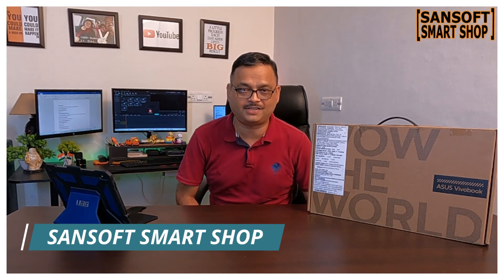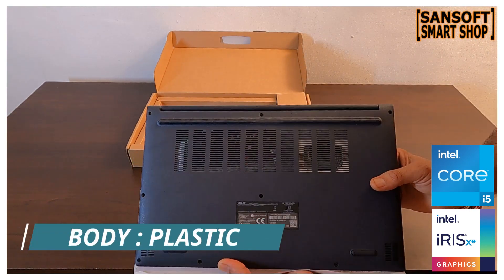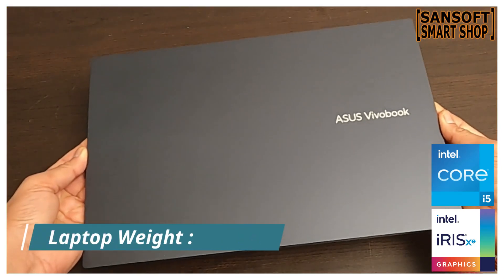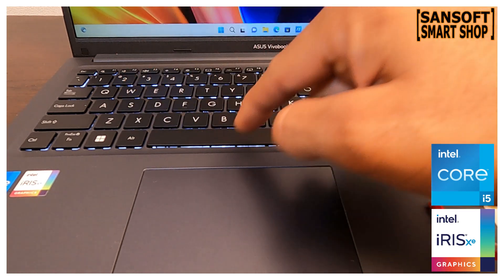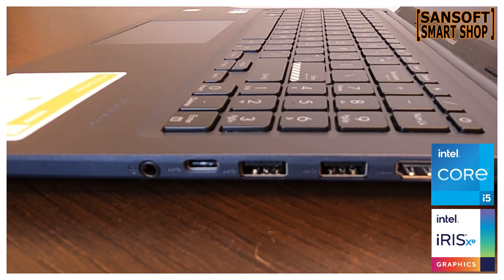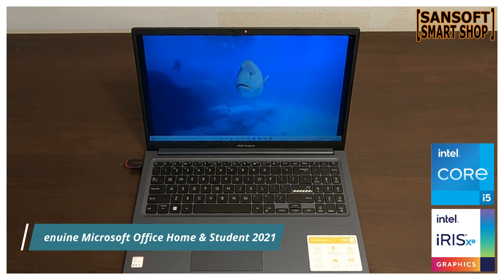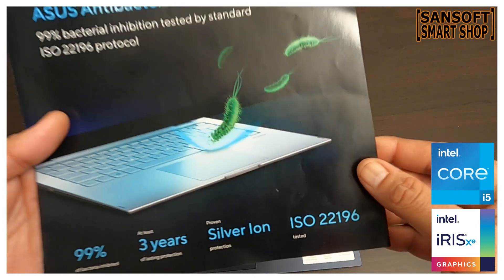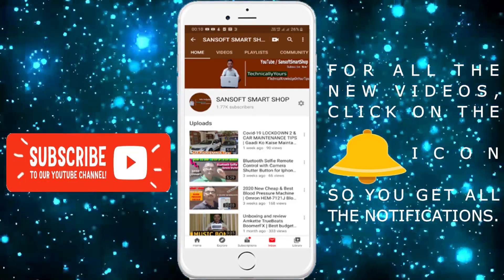ASUS Vivobook 15 X1502 12th Gen Intel Core i5 Laptop⚡⚡ | Total Money Waste😳 | Unboxing & Review 🔥💻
Get ready to be blown away by the power and elegance of this laptop. With a blazing-fast 12th generation Core i5 processor, Intel Iris graphics, and a lightning-speed 512 GB NVMe SSD, it's a performance beast. The 15.6" Full HD Anti-glare screen delivers stunning visuals, making your every task a visual treat.

But that's not all! It comes with genuine Windows 11 64-bit OS for a smooth and secure user experience. And we've got you covered for productivity with genuine Microsoft Office Home & Student 2021 edition. Worried about security? Don't be, because McAfee Antivirus keeps you safe.

This laptop is a game-changer, and our video will show you why. Dive into the future of computing with the ASUS Vivobook 15 X1502ZA-EJ532WS. 🎥💻✨

The YouTube channel is a great resource for anyone who wants to stay up to date with the latest tech trends and products. The channel features in-depth reviews and unboxings of the latest gadgets and electronics, giving viewers a closer look at what these products have to offer.

One of the standout features of Sansoft Smart Shop is the quality of the reviews. The hosts are knowledgeable and articulate, providing detailed information on the features and performance of each product. They also offer their personal opinions and insights, which can be helpful for viewers who are trying to decide which product to buy.

In addition to product reviews, the Sansoft Smart Shop YouTube channel also features tutorials and guides on how to use various tech products. Whether you're a beginner or an advanced user, these videos can be helpful in learning how to get the most out of your tech products.

Overall, Sansoft Smart Shop is a great channel for anyone who wants to stay up to date with the latest tech trends and products. The reviews are informative and well-produced, and the hosts are engaging and knowledgeable. If you're in the market for a new gadget or electronic, be sure to check out Sansoft Smart Shop before making your purchase. Sansoft Smart Shop is not responsible for any kind of product issues, information, warranty claims, support, or anything that is not mentioned, etc.

We upload videos to give information about various products and services. We are not responsible for any product or service-related issue for the topics covered in our YouTube channel: Sansoft Smart Shop.

It will encourage us to make new stuff for you.

Sansoft Smart Shop
Sansoft Technologies
Sansoft Ledcraft